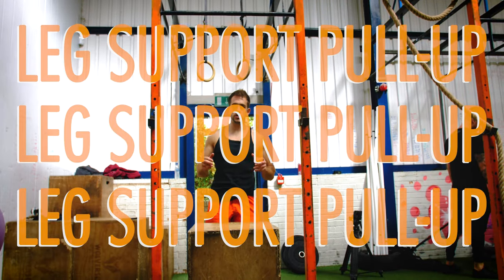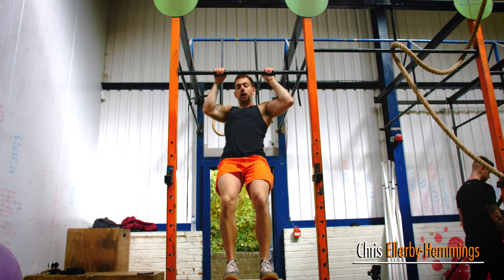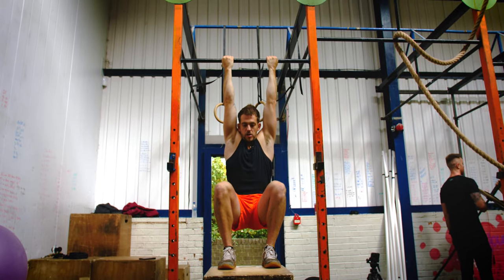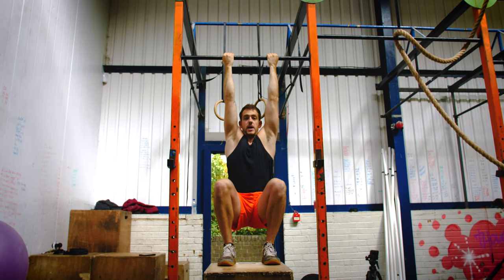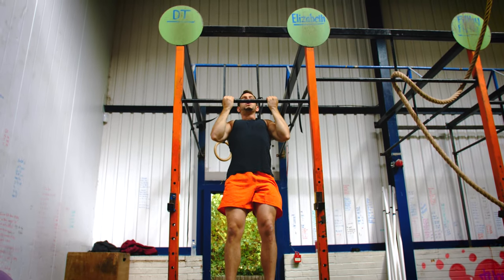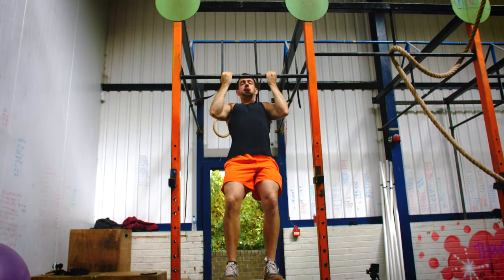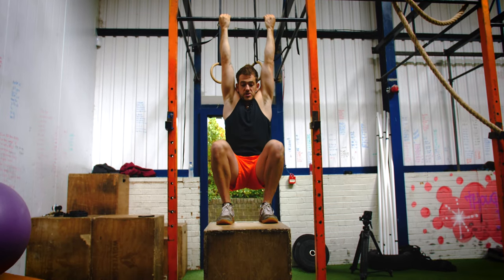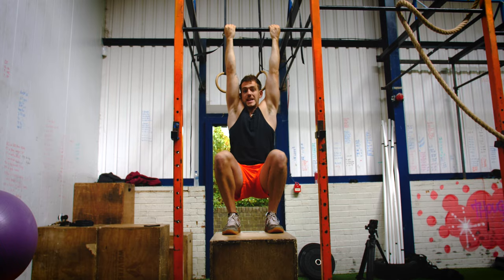Leg Supported Pull-Up